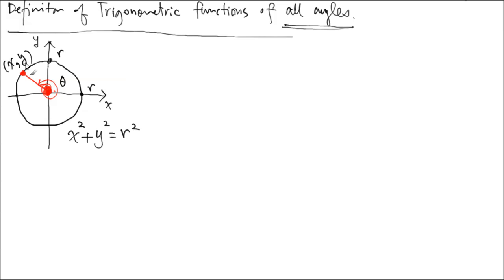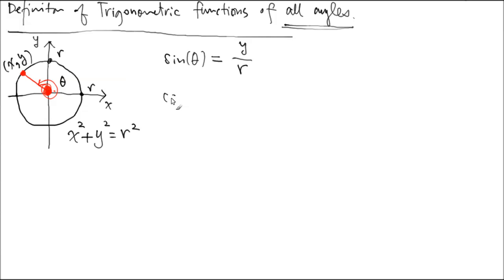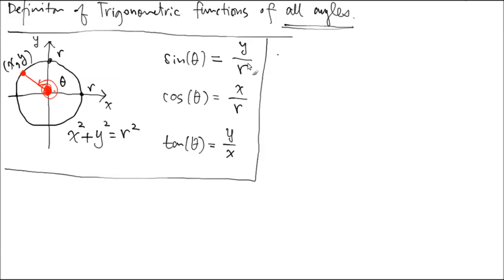Definition of Trig Functions